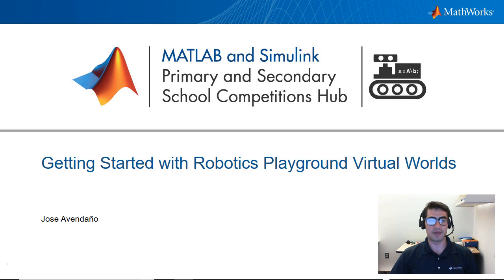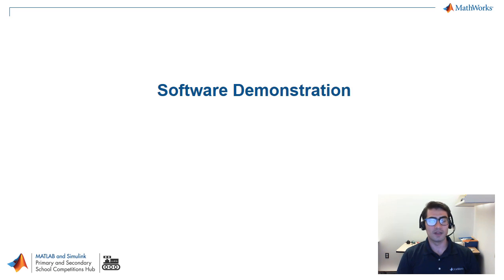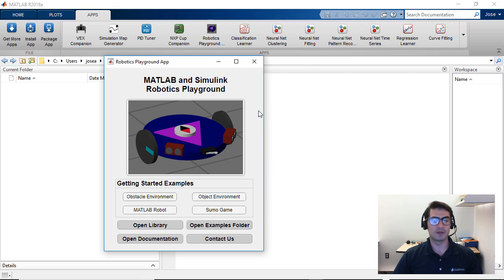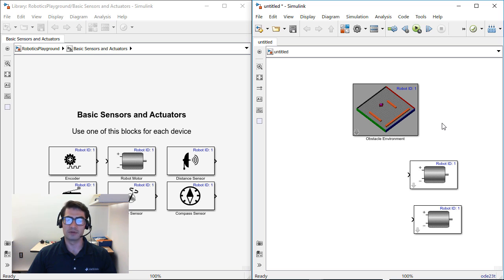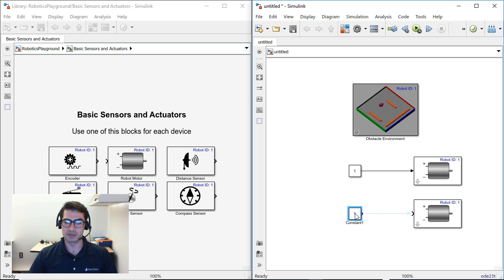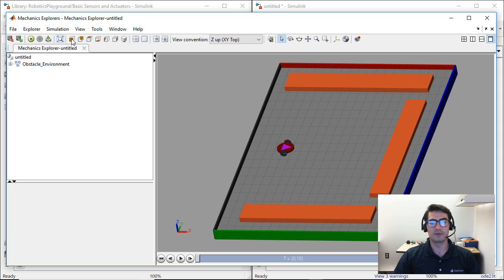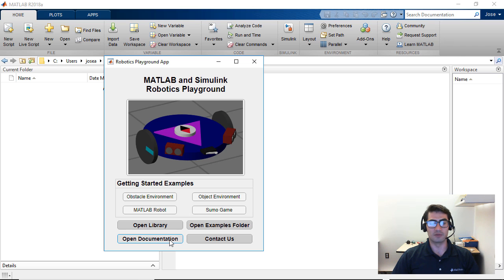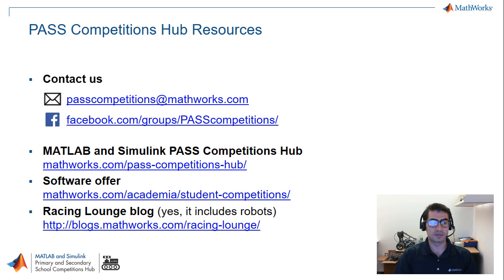Simulating Mobile Robotics Using Virtual Worlds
Set up and use the MATLAB® and Simulink® Robotics Playground to get started with programming and testing robots in virtual worlds. Program common robot sensors using Simulink and learn to visualize robot behavior without hardware using a 3D virtual environment.